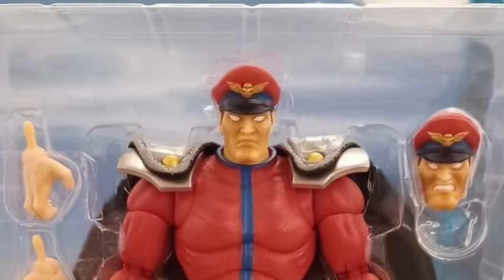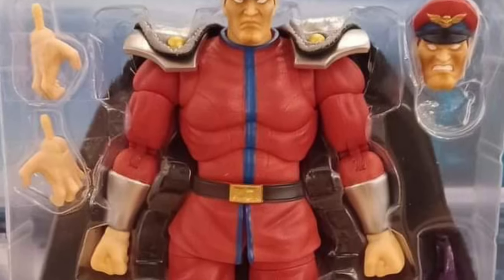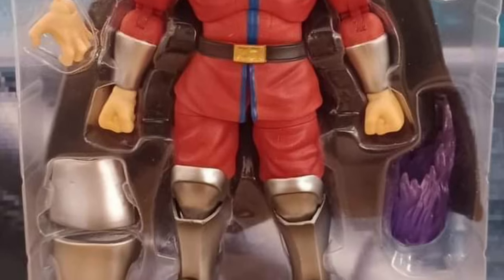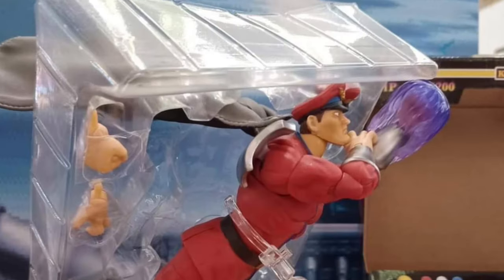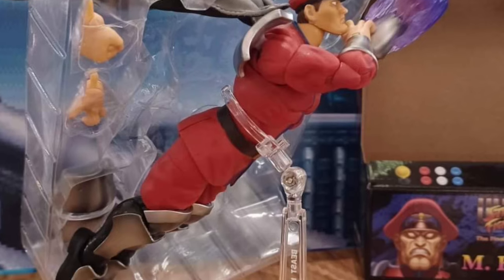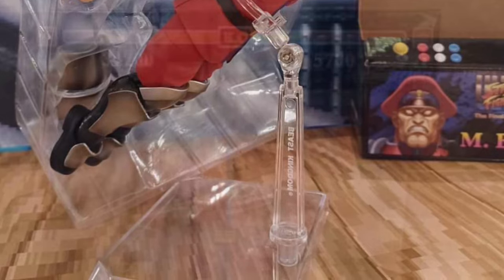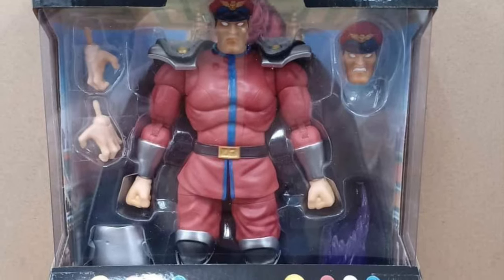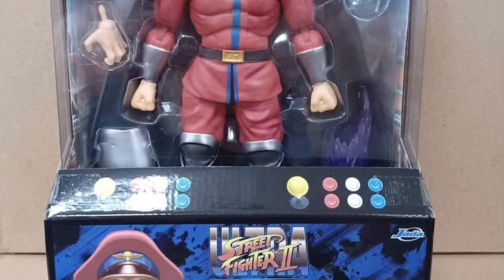New street fighter 2 m bison in hand images revealed jada toys